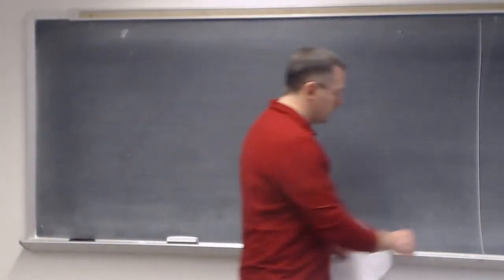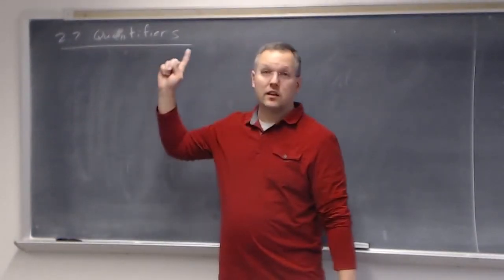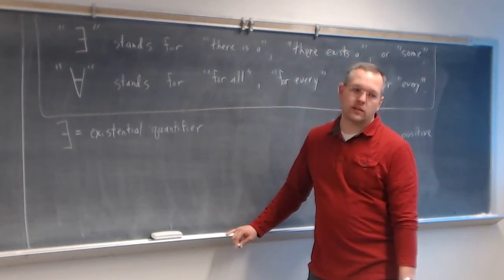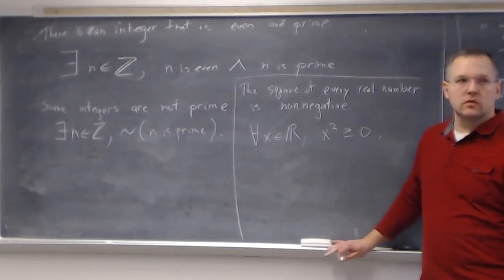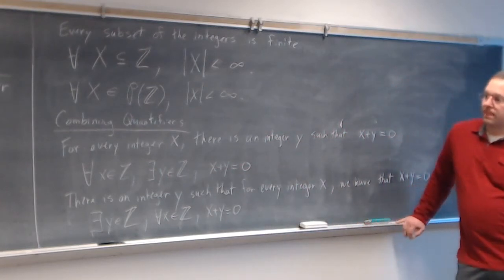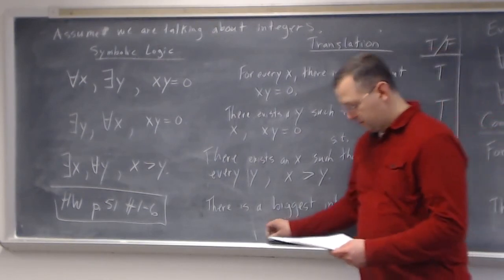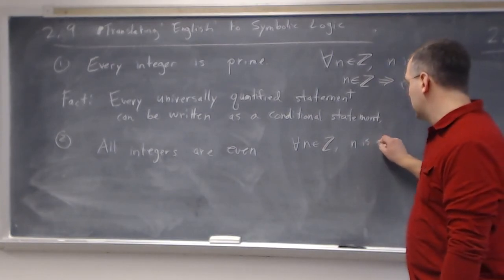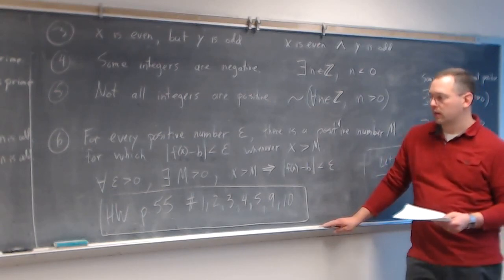Math2200 Lecture 7